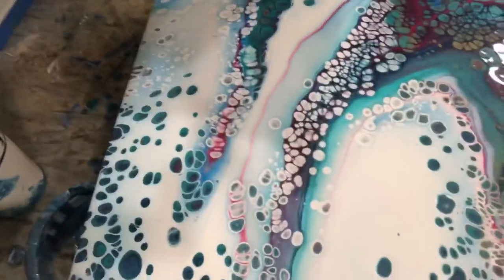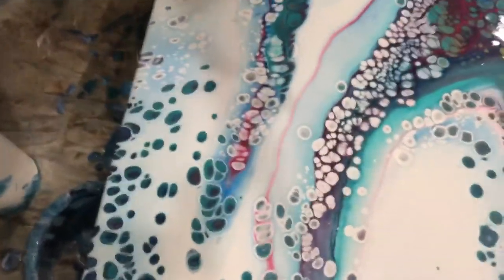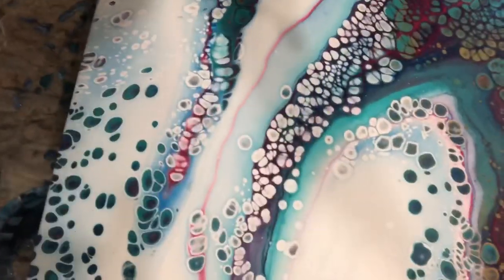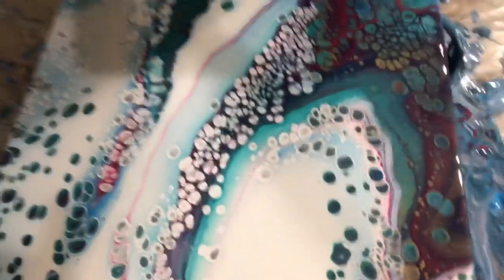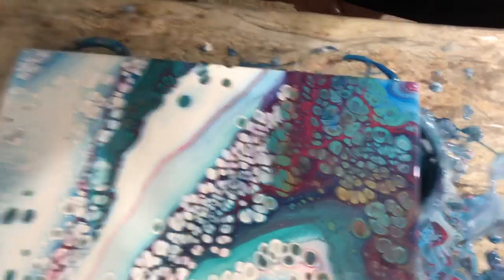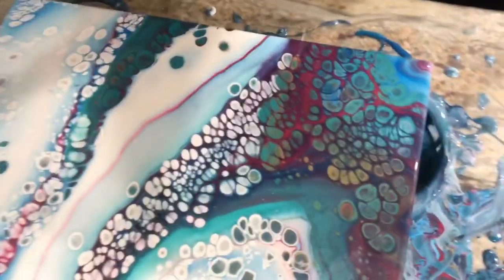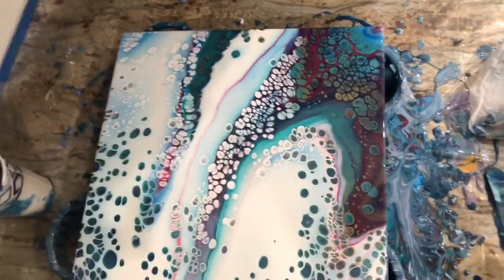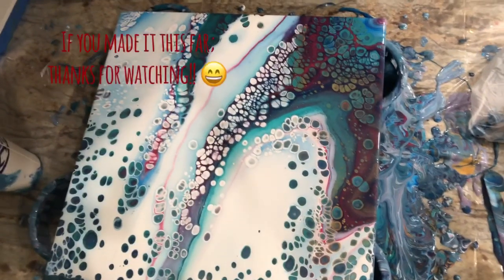#156. Deco Art Extreme Sheen Experiment—Fluid Acrylics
Experimenting with Deco Art Extreme Sheen craft paint in traditional pours.  While I wasn’t impressed with the outcome using my pouring medium recipe; that’s not to say it won’t work for you with Floetrol or other PM recipes.  Craft paint is excellent and economical if you’re new to this art from—please don’t misconstrue my comments and bias for student or professional level paints—you just can beat the pigment load in better paints and I highly recommend student level paints for beginners.  —Karen